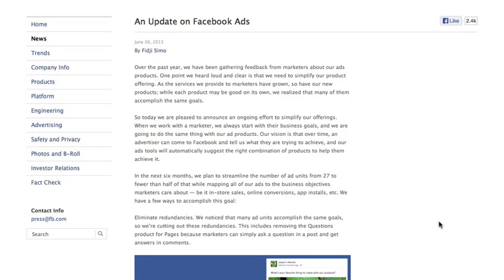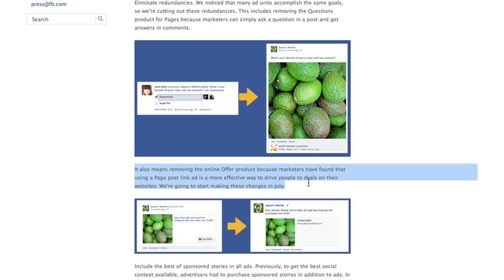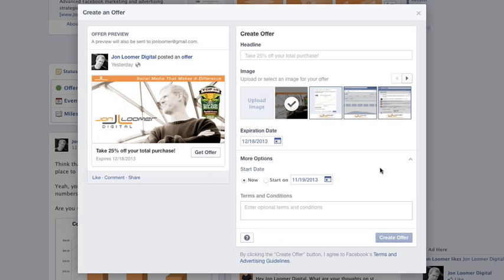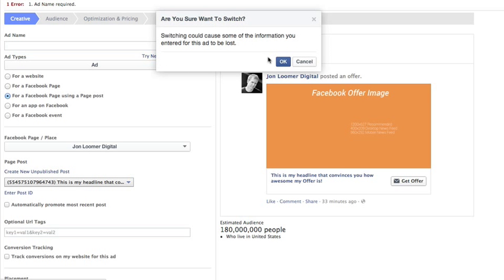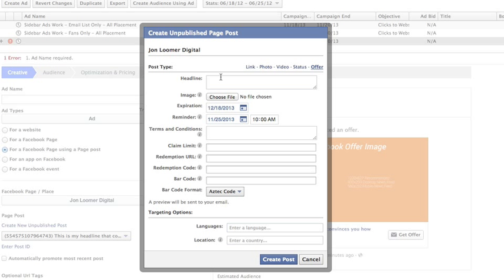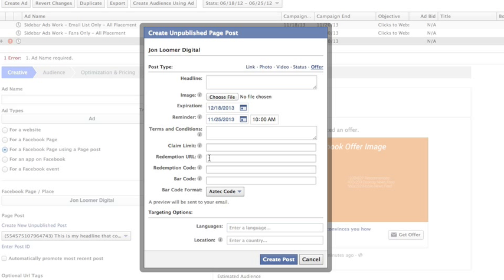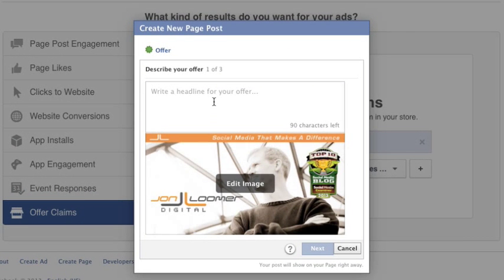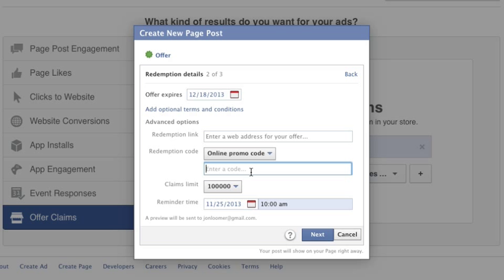How to STILL Create an Online Facebook Offer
Back in June, Facebook announced they were eliminating online Offers. Well, they did, but only through the publisher. You can still create them through Power Editor and the self-serve ad tool. Here's how!